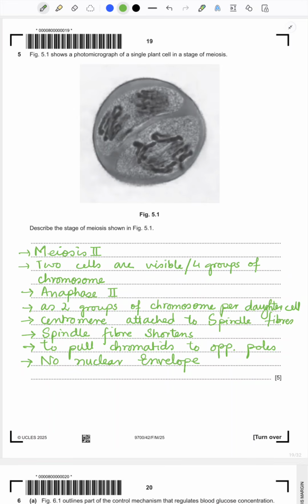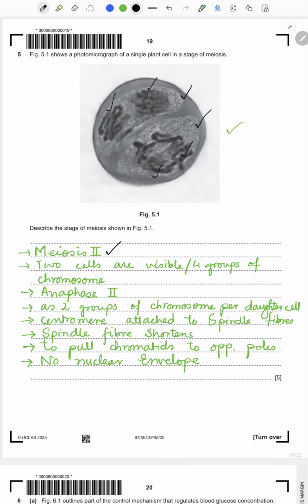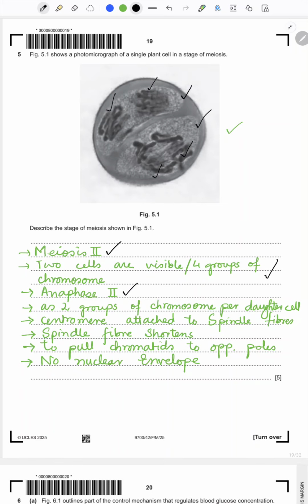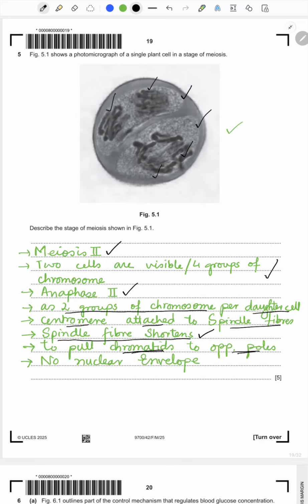🔬 How to Identify the Stages of Meiosis in Seconds | O/A Level Biology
🧬 Struggling to identify the stages of meiosis in exam questions? In this short video, you'll learn quick and easy tips to recognize each stage of meiosis by observing chromosome arrangement, pairing of homologous chromosomes, and chromosome movement.

✅ Exam-focused explanation
✅ O Level & A Level Biology
✅ Perfect for revision and past paper practice

Your journey to ACE Biology starts here!